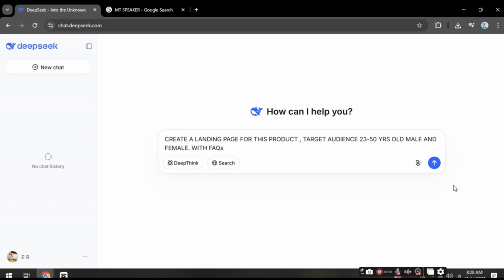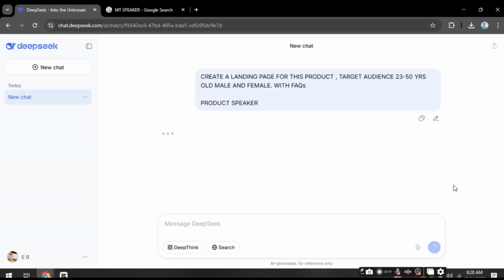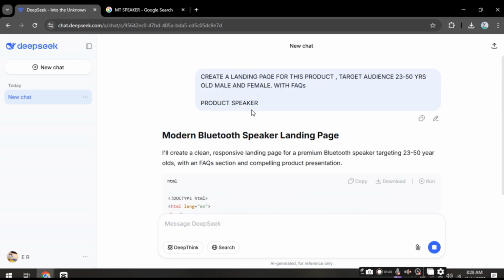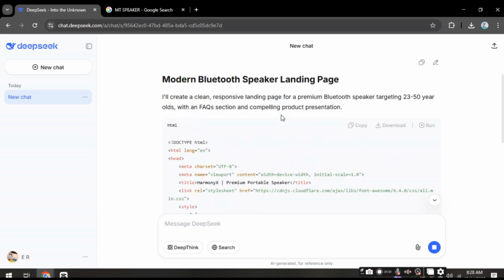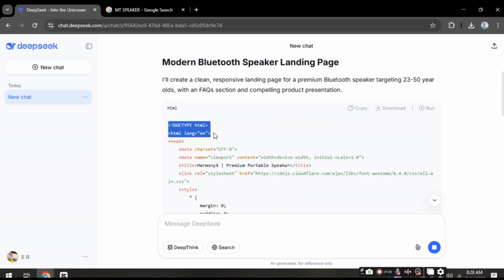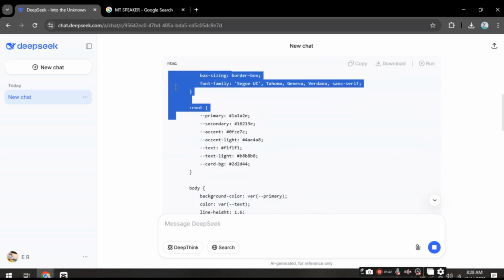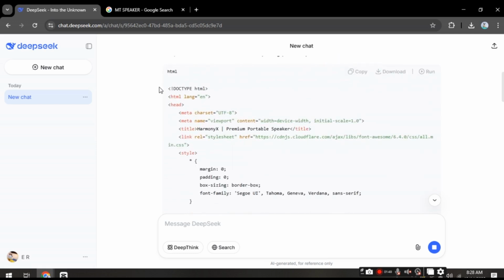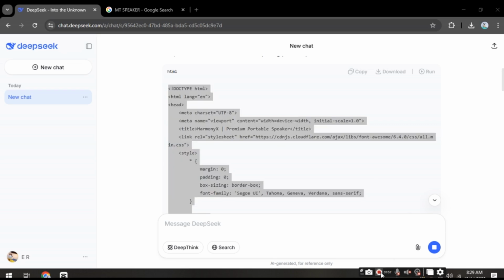How to Create AI Landing Pages with DeepSeek 🌐 Build High-Converting Pages Fast Using AI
Confused about How to Create AI Landing Pages with DeepSeek? In this tutorial, I’ll show you exactly how to generate professional, high-converting landing pages using DeepSeek AI. Perfect for marketers, business owners, and entrepreneurs who want to save time while creating effective web pages 🌐

✅ What You’ll Learn / Fix:
⚙️ How DeepSeek generates AI-powered landing page content
📲 How to input your product, service, or offer details
🔄 How to design and customize your landing pages
💡 Tips to optimize layout, copy, and conversion rates

✅ Timestamps:
⏱️ 0:00 Intro
📶 0:10 What creating AI landing pages with DeepSeek means
🧩 0:25 Step 1 – Input your product or service details
⚙️ 0:50 Step 2 – Generate landing page content using DeepSeek
📲 1:20 Step 3 – Customize design and layout
💡 1:45 Bonus tip for higher conversions

✅ Why Watch This Video:
🔧 Learn how to create landing pages quickly using DeepSeek AI
🌐 Save time while producing professional, high-converting pages

✅ Who This Helps:
💻 Marketers and business owners
📱 Entrepreneurs promoting products or services
🧠 Anyone creating landing pages for websites or campaigns

💬 Comment if DeepSeek improved your landing page workflow
📢 Share this with anyone creating AI-powered landing pages